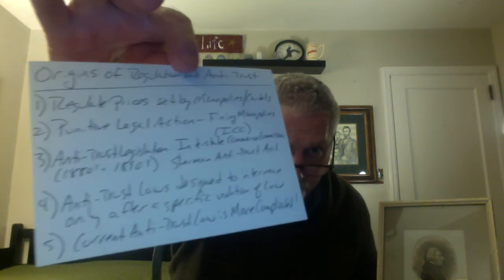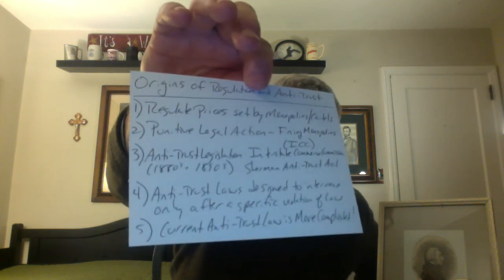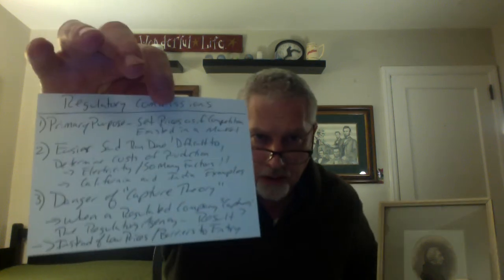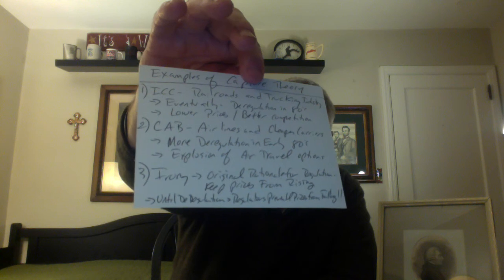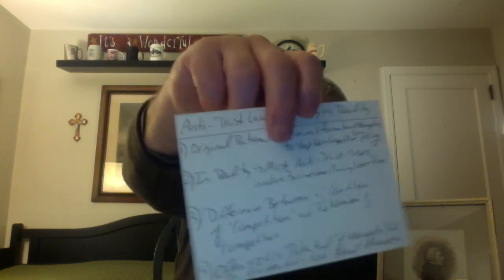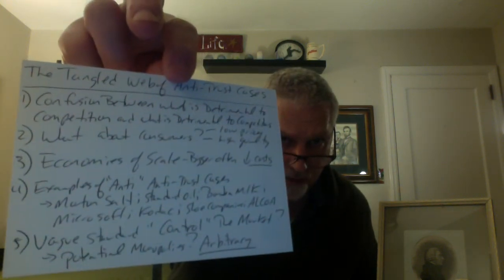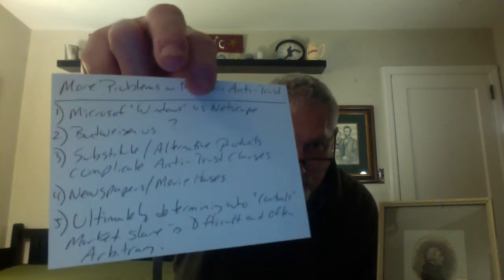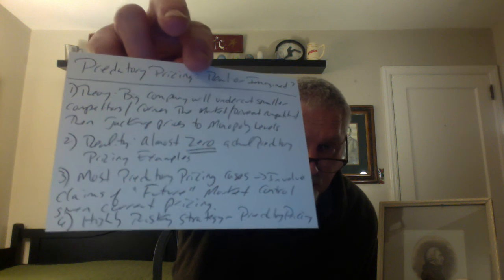Political Economy 12 Anti Trust Laws